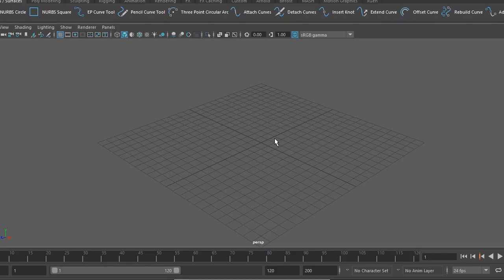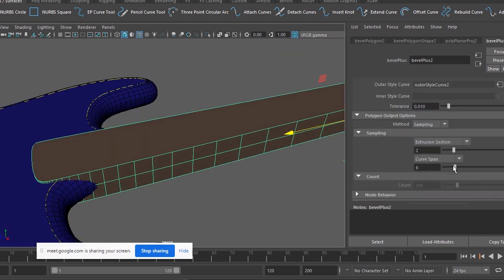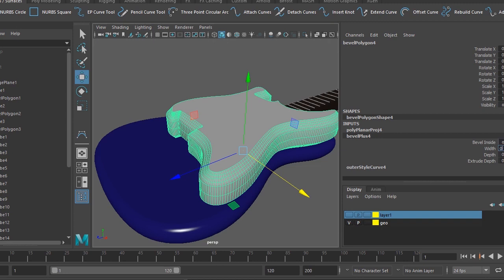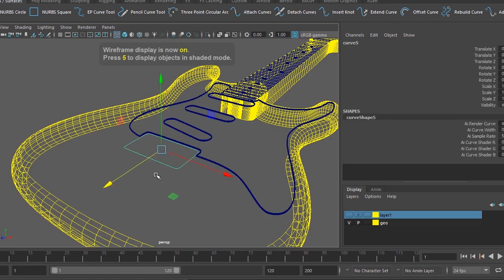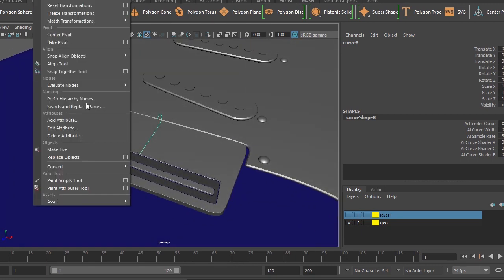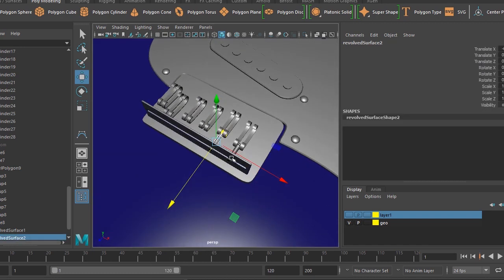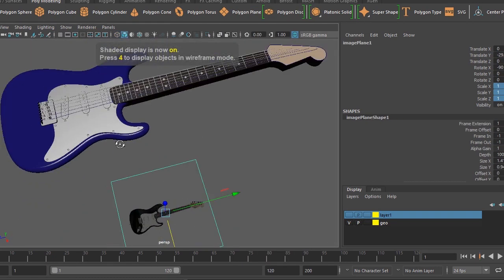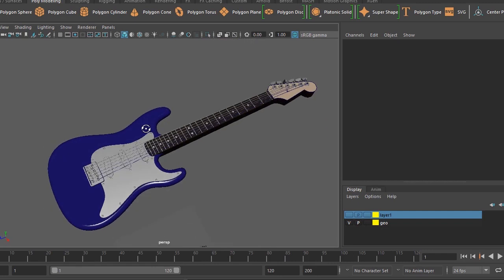Electric Guitar Modelling with Surfaces tools Extrude, Bevel plus and revolve tool Maya Tutorial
The above video demonstrates the modelling process of Electric guitar in Maya 3D Software using surfaces tools like Extrude, Loft, Revolve and Bevel plus tools and also some tools like extrude tools were used.